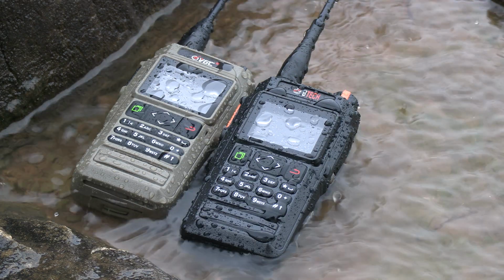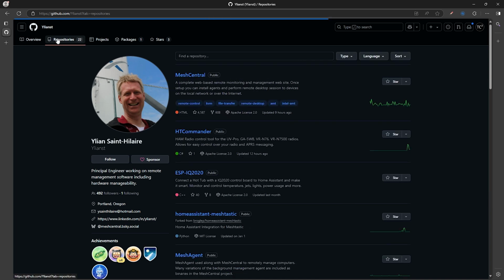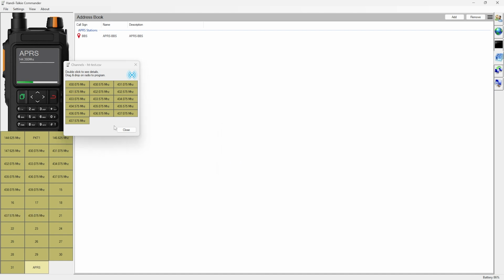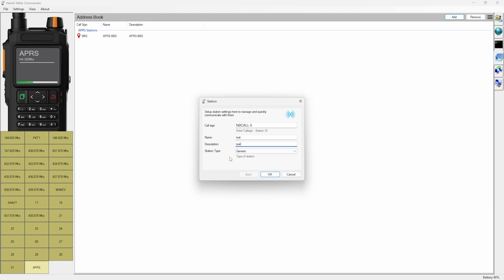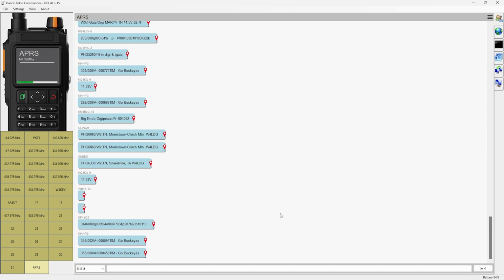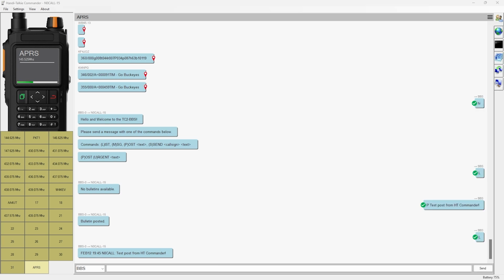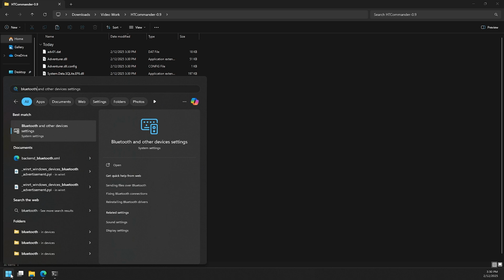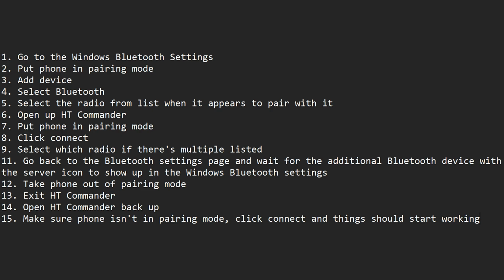VR-N76 & UV-PRO | 3rd Party Apps & HT Commander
Welcome to The Comms Channel and the fifth video in the Ultimate Guide to mastering the VGC VR-N76 and BTECH UV-PRO—two rugged, feature-packed radios that have become my primary daily drivers. In this video we'll go over 3rd party apps and one called HT Commander.

== 🛠️ Bluetooth Troubleshooting Steps 🛠️ ==

* First and foremost, make sure your radio isn't currently connected to another device like your phone *

1. Go to the Windows Bluetooth Settings
2. Put phone in pairing mode
3. Add device
4. Select Bluetooth
5. Select the radio from list when it appears to pair with it
6. Open up HT Commander
7. Put phone in pairing mode
8. Click connect
9. Select which radio if there's multiple listed
11. Go back to the Bluetooth settings page and wait for the additional Bluetooth device with the server icon to show up in the Windows Bluetooth settings
12. Take phone out of pairing mode
13. Exit HT Commander
14. Open HT Commander back up
15. Make sure phone isn't in pairing mode, click connect and things should start working

🔗 Ready to upgrade your gear? 🔗

Product Reviews: Products featured in this video were provided by the manufacturer for review. My opinions are my own and are not influenced by any sponsorship or partnership agreements.